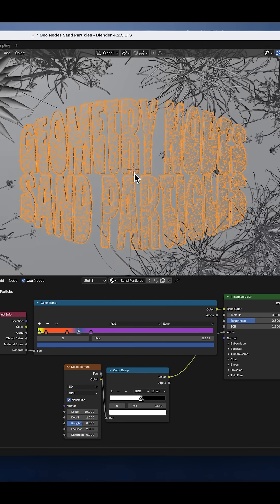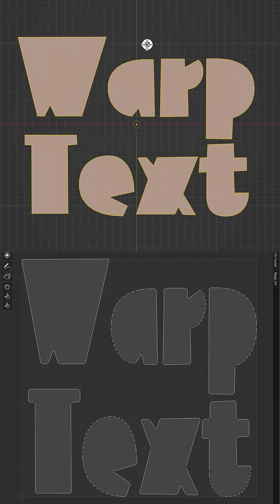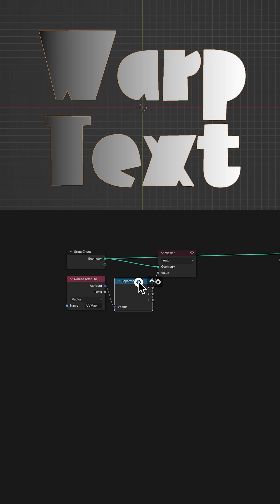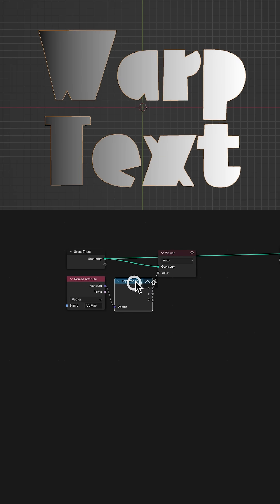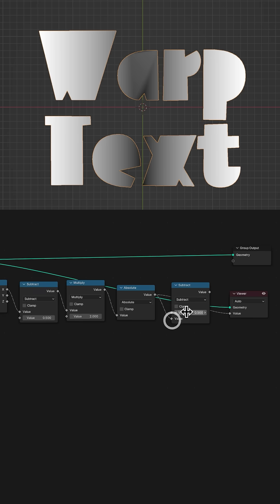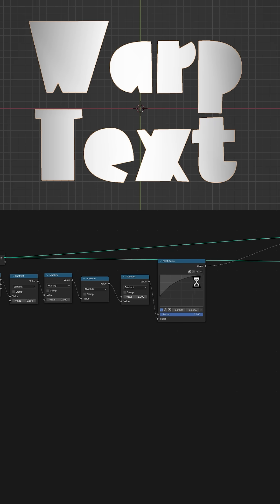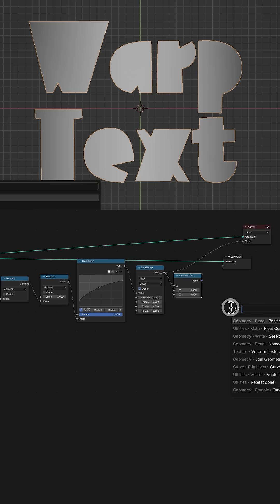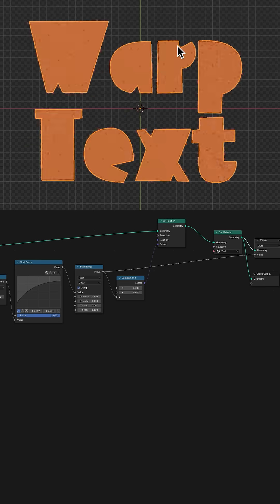Warp Any Text in Geometry Nodes | Tutorial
This is how I created the text on the twisty sand particles thumbnail. Switch it up and apply it to the different axes instead of just the height, and show me what you come up with.

If you have Blender-specific or general questions about my video, let me know.

✤ You can download Blender from here. It's free.